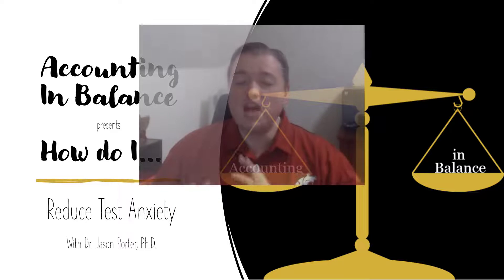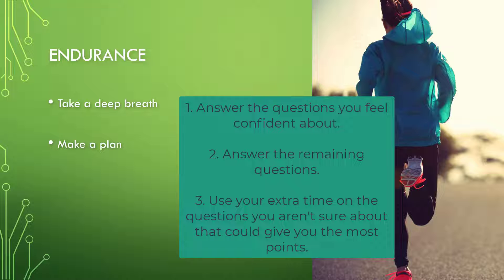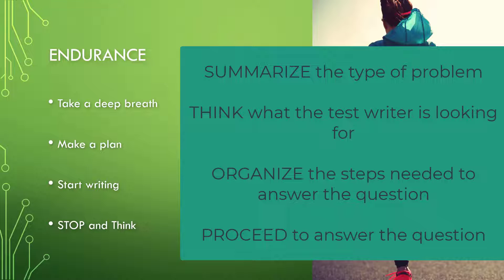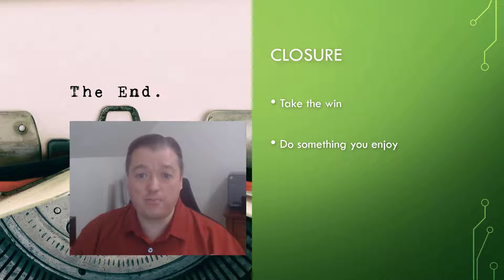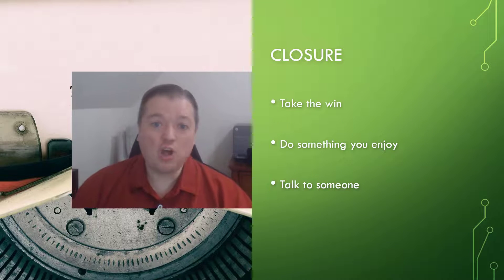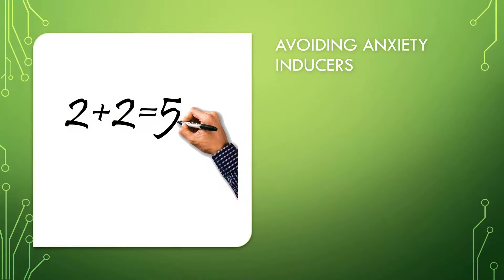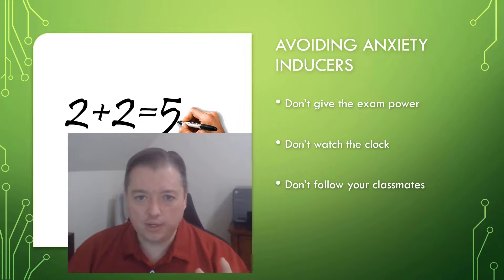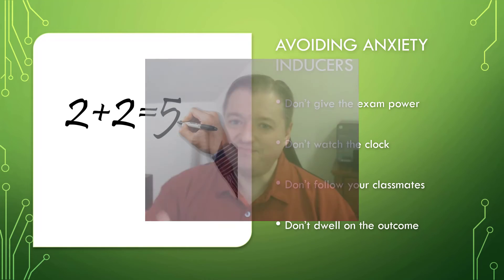How Do I Reduce Test Anxiety? Part 2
How do I reduce text anxiety? This video shares some ideas on how to reduce test anxiety once the test starts and after it ends. Unfortunately, testing is a significant part of our education, not to mention the role it plays in earning the certifications that are often needed by financial professionals in business (CPA, CFP, CMA, CFE, etc.). That means that all of us will have to deal with testing many times, and hopefully the ideas in this video will give you some ways to improve your test taking techniques. The ideas shared in this video are the second part of a system of ideas on reducing text anxiety. We introduced the first set of ideas in an earlier video that you can access